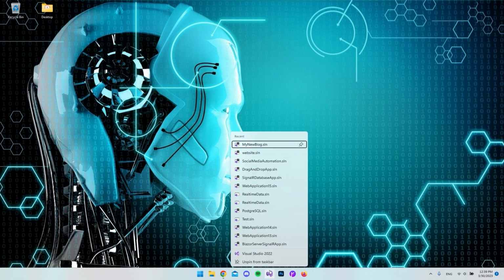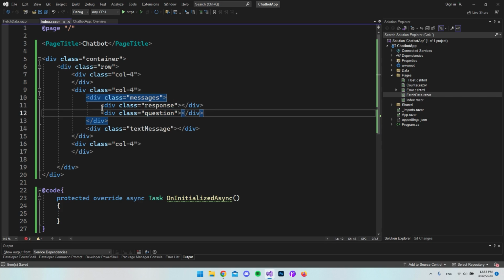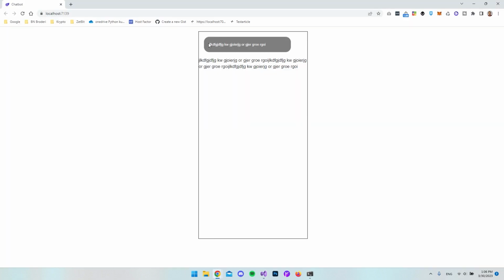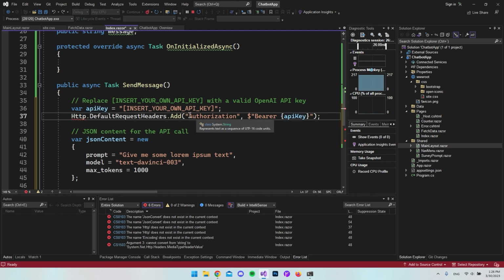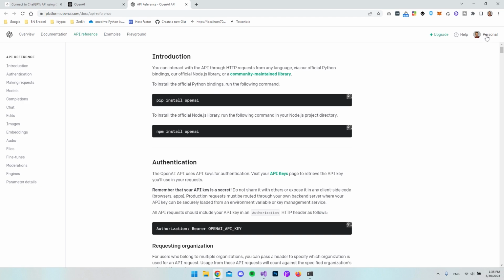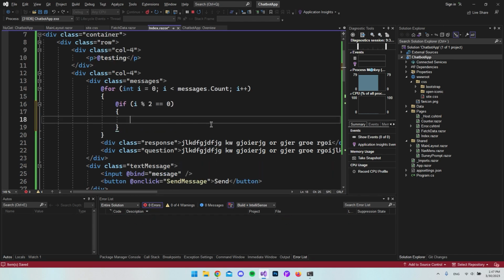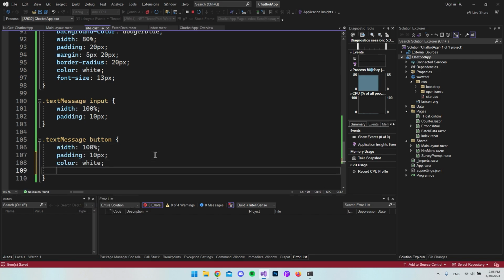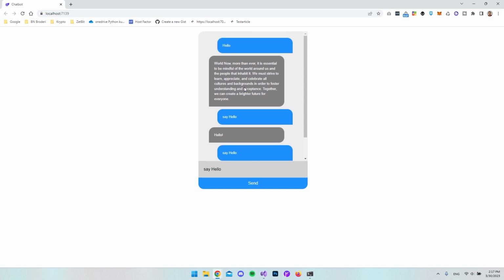Build your own ChatGPT Chatbot in C#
Zetbit Toolkit - Chrome Extension For Developers In this video I will show you how to setup a chatbot using the closest model engine available to ChatGPT in a Blazor Server App. If the chatgpt-4 model i ready, go and use that!